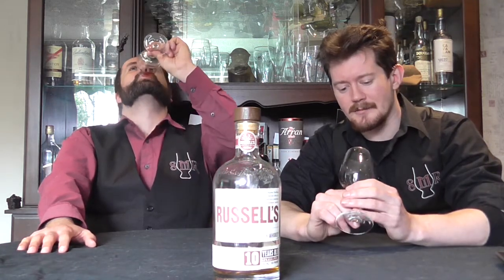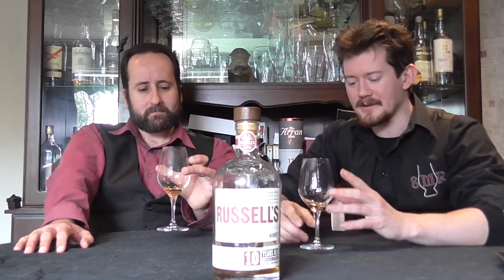Russell's Reserve Single Barrel Bourbon: The Single Malt Review Episode 133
An age stated, single barrel expression from Wild Turkey.  Russell's Reserve has a full and savory style that's indicative of the Wild Turkey distiller character, while adding a layer of dryness and complexity you don't see in too many bourbons.